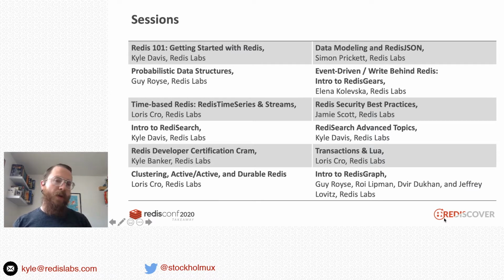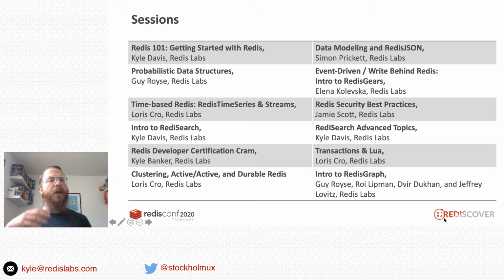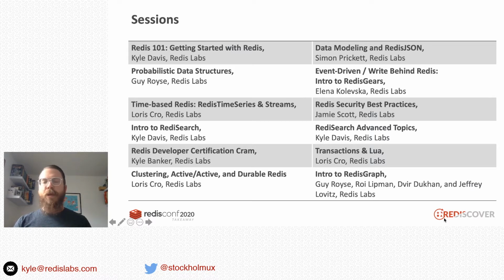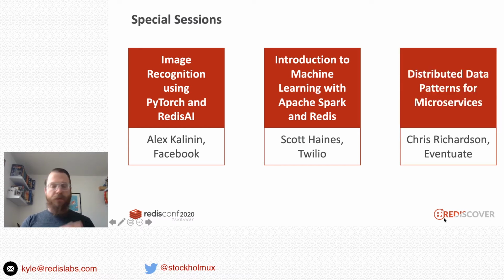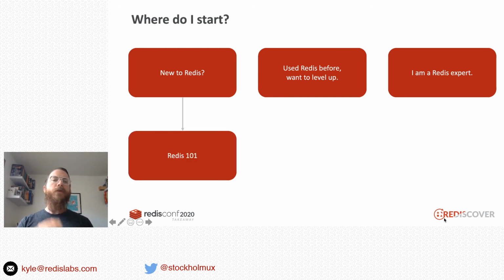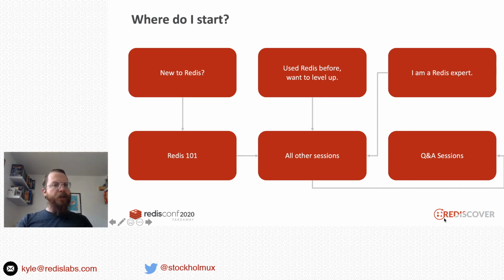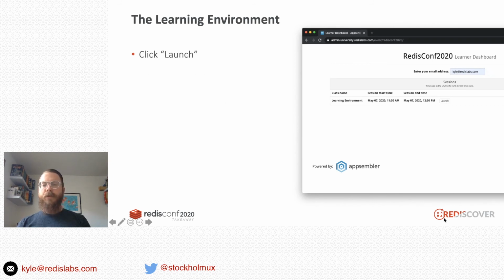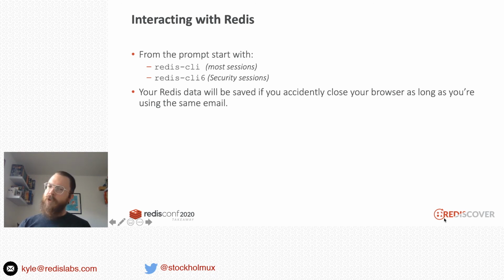Training Day Welcome